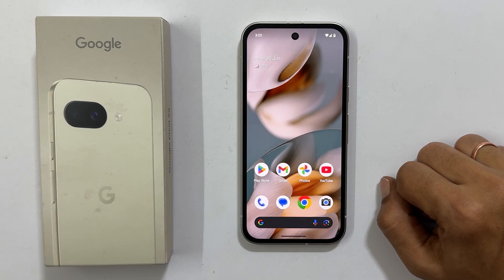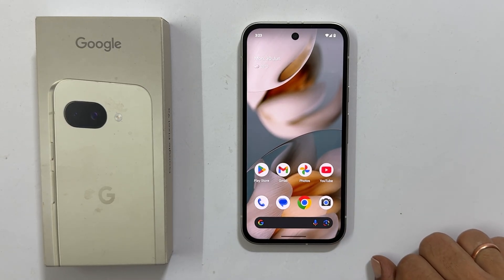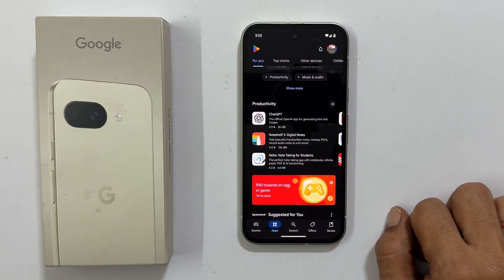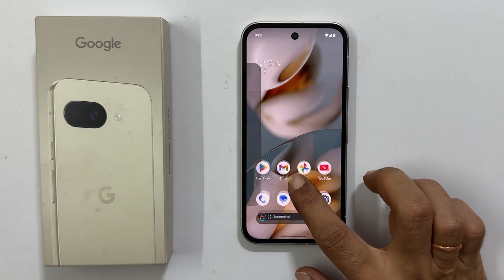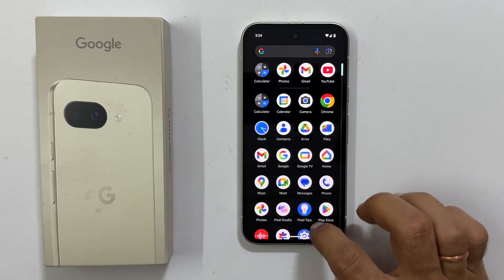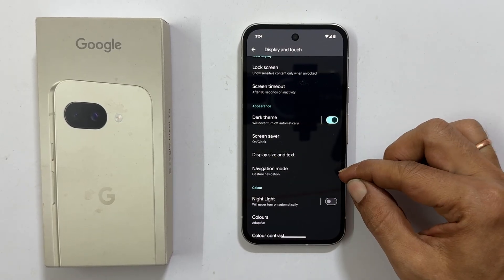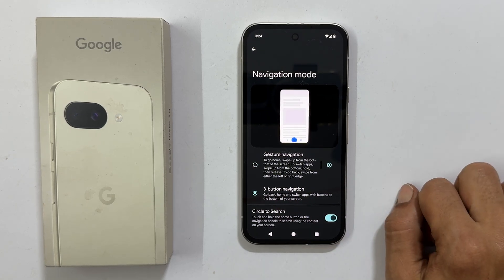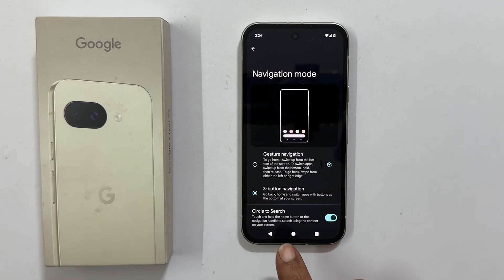Pixel 9A Navigation: Switch to On-Screen Buttons!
Tired of gestures? This video shows you how to easily switch from gesture navigation to the classic on-screen navigation buttons (home, back, and recent apps) on your Google Pixel 9A.